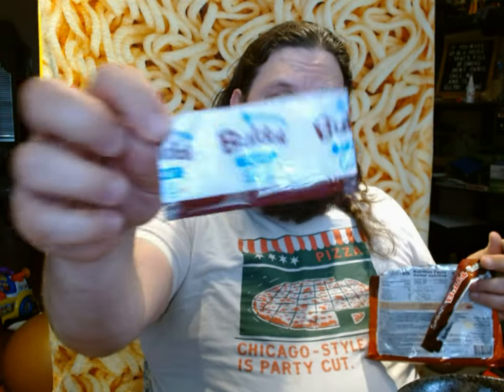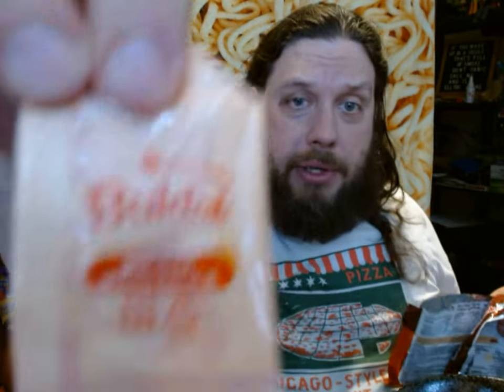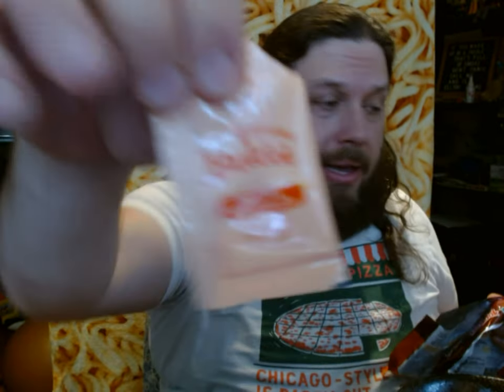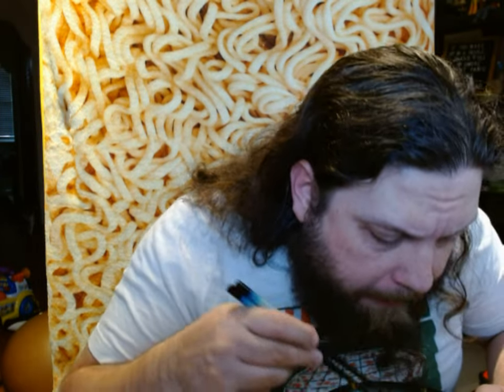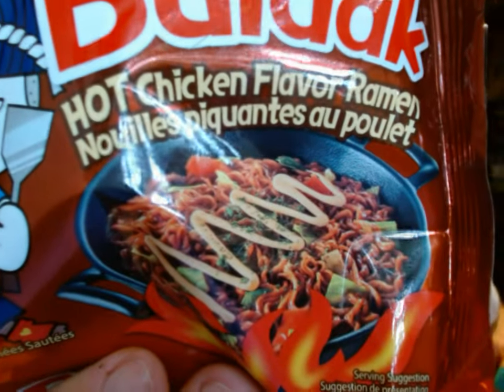Samyang Buldak Yakisoba Review